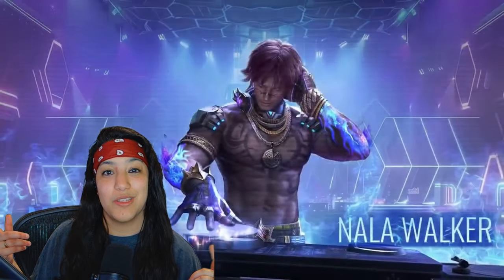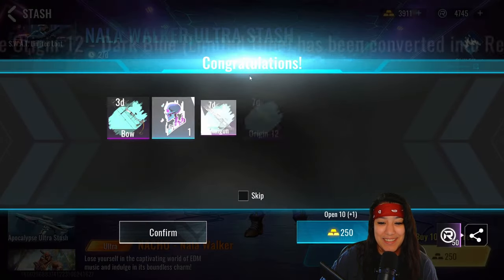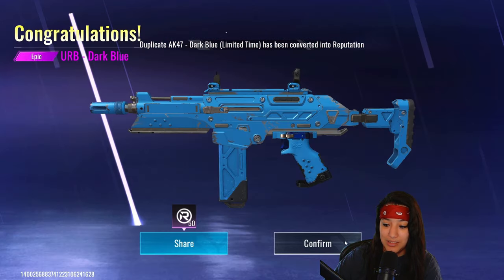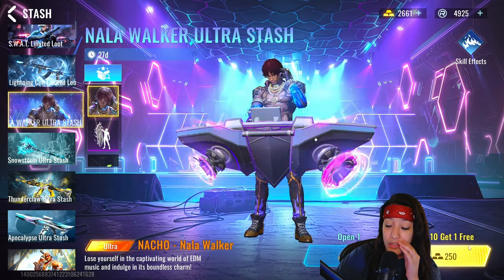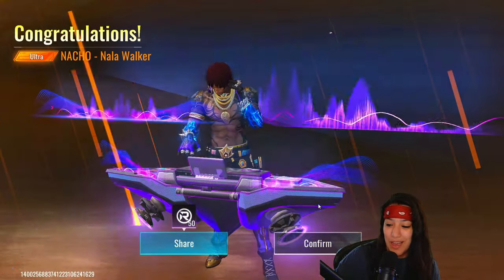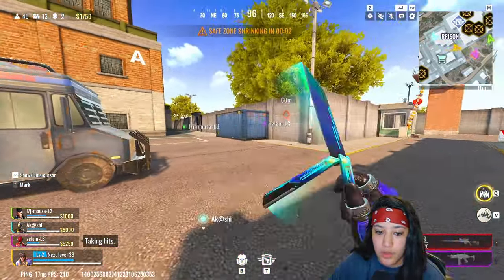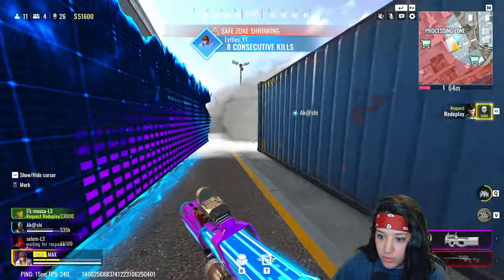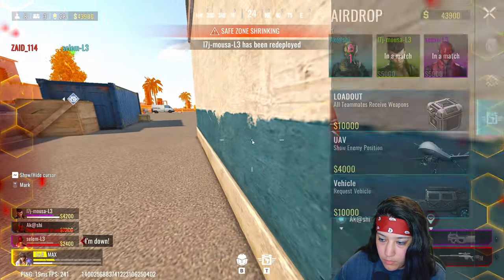NEW ULTRA Nala Walker NACHO and M700 Soundwave in Bloodstrike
In today's video we are going to be opening the NEW Nala Walker Stash. The stash contains the NEW M700 Soundwave Skin, New Ultra skin for Nacho and also an epic execution. After that we hop into some intense gameplay and we also have a few bonus clips! As always, hope you enjoy!

00:00 - Intro
00:16 - Nala Walker Stash
02:39 - Gameplay
11:57 - Bonus Clips